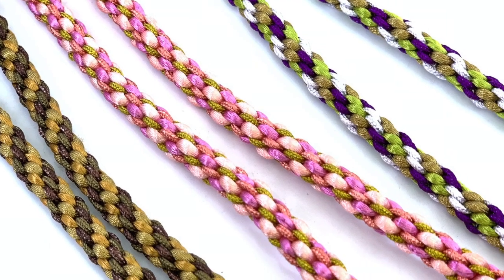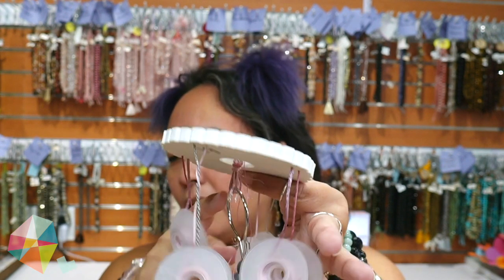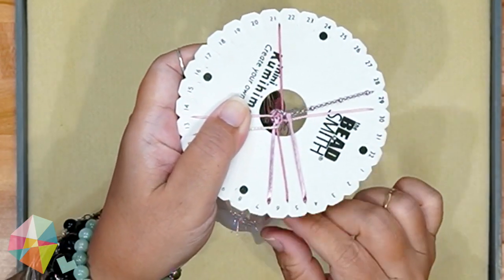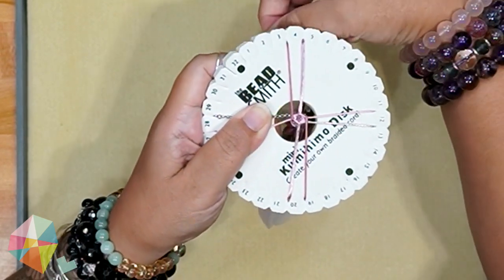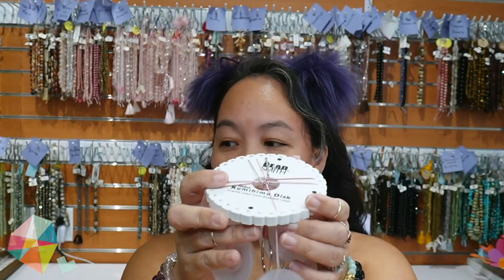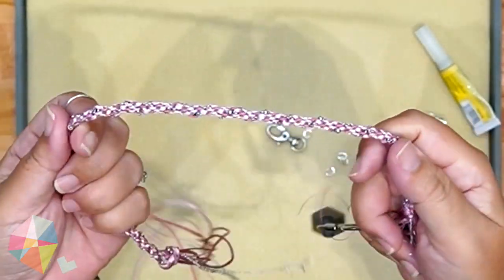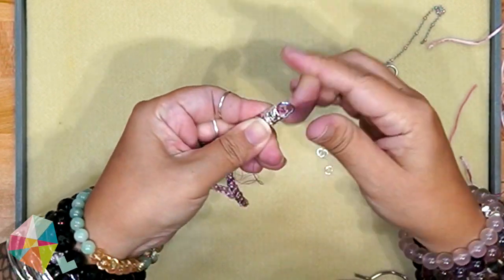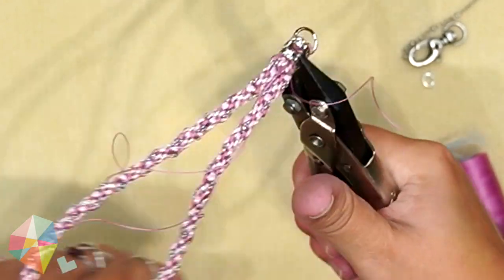Basic Kumihimo Braided Cord at The Bead Gallery!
We made a simple kumihimo braided strap to inspire. It's a simple, fast, fun and easy braiding technique to move cords along a foam disc - the supplies are few and the technique is repeated so we think you'll enjoy it!

It's an ancient Japanese braiding technique that has been adjusted for contemporary use - so you no longer need a wooden marudai (loom) or the bobbins. If you want to make your own cords for necklaces, bracelets, lanyards, keychains or trims - we think you'll like this!

We did this for Breast Cancer Awareness and hope you enjoy it!
October is about to wrap up, and it was a THINK PINK month for all of us- a beautiful way to honor our sisters and mothers and all the women dear to us that we love!. Our support for survivors continues strong beyond this month, and we want to share one last video to celebrate the awareness!

Aloha! Jamie